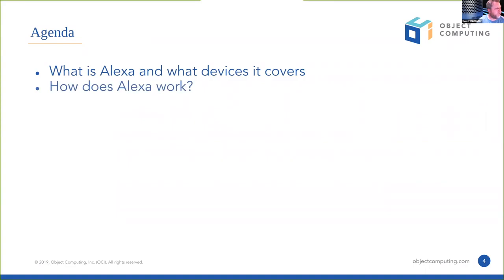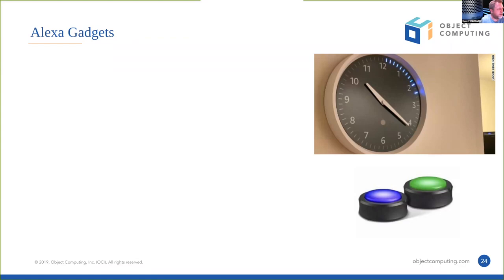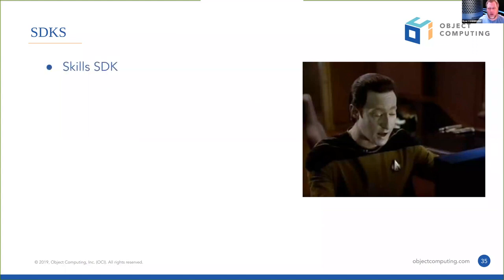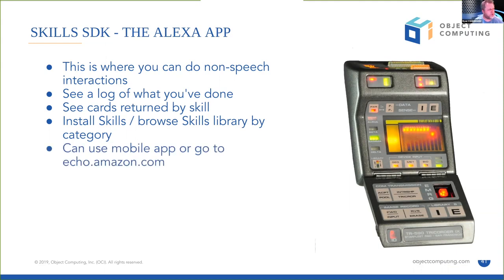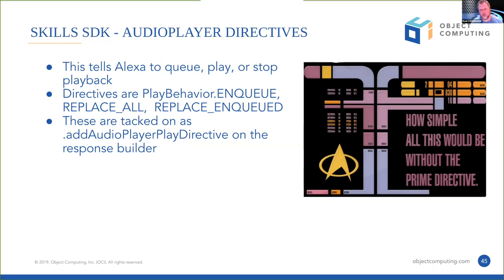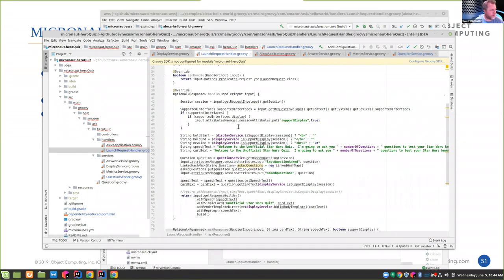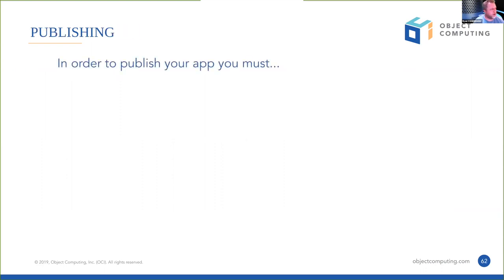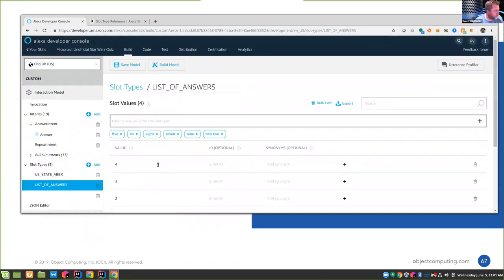Developing Alexa Skills with Micronaut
Learn how to design apps for a voice UI, develop custom skills for Amazon Alexa, and publish your work to the marketplace.